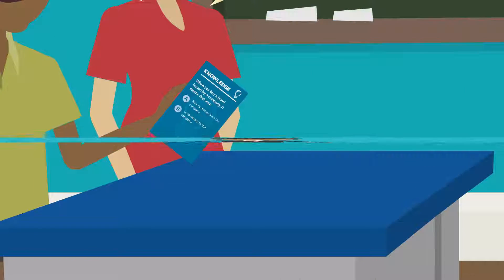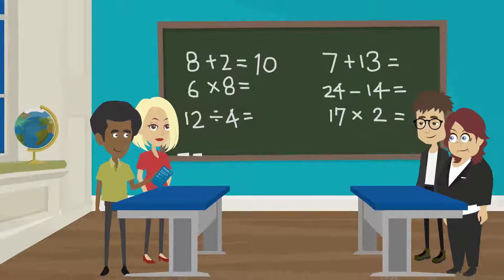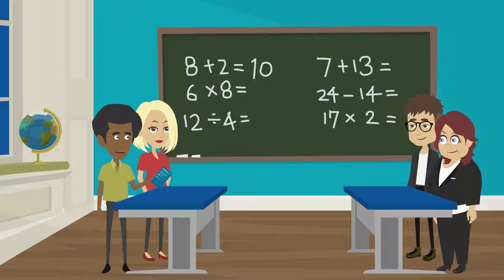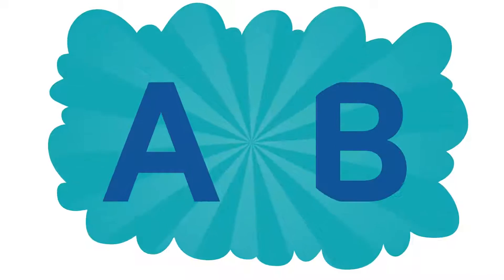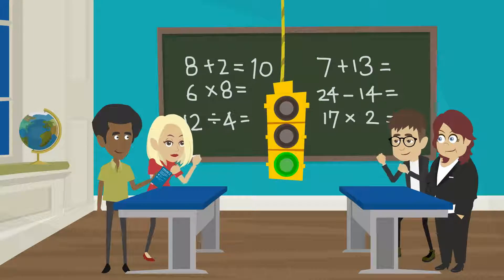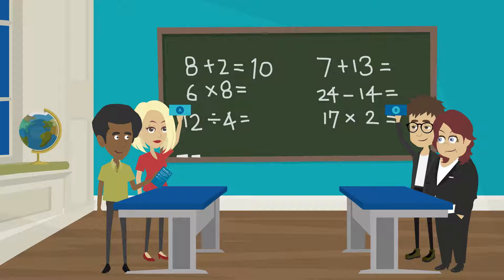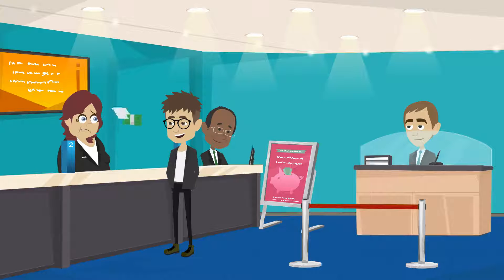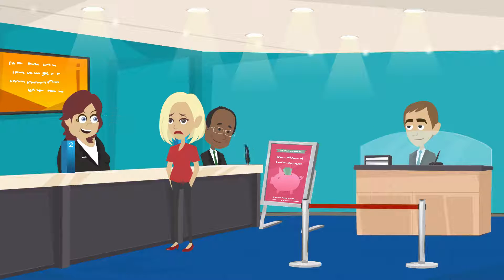R2R Quick Guides | Knowledge Cards | FT Schools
Here are a set of quick guides on how to play Road to Riches, the educational board game about life and money.

► FT.com is free for secondary schools around the globe.